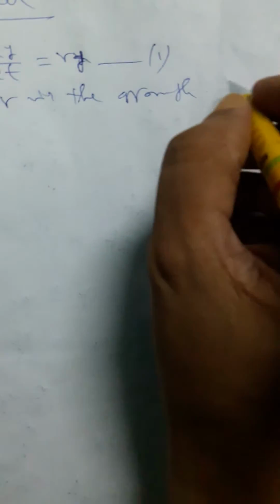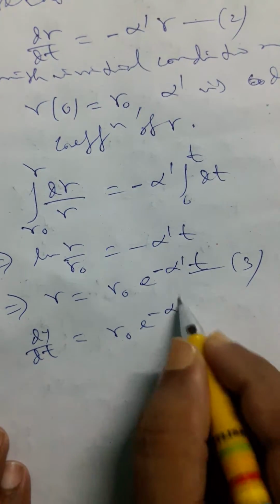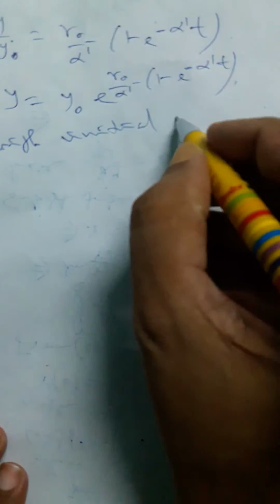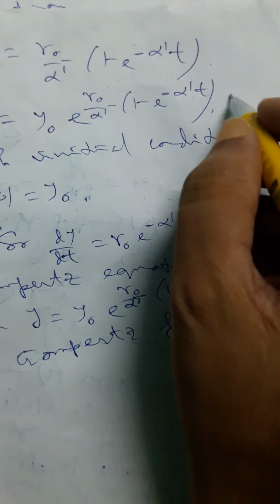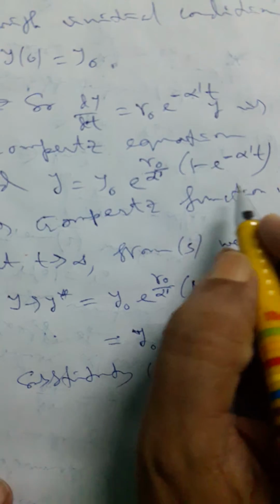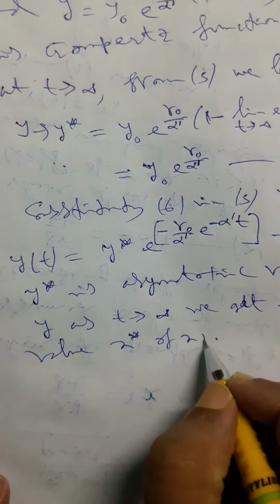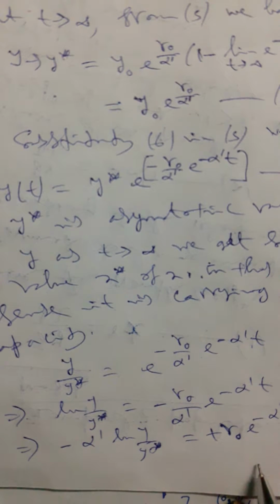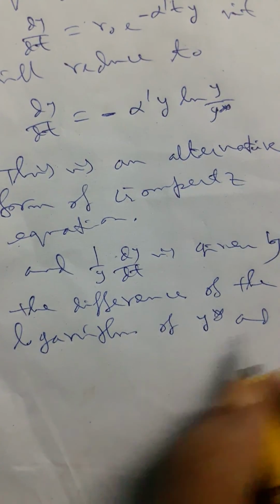Discussion on Gompertz population model equation and function in ecology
How to describe Gompertz population model equation and function in ecology